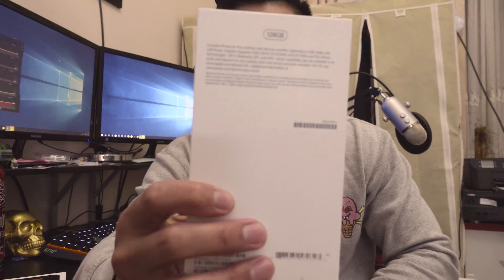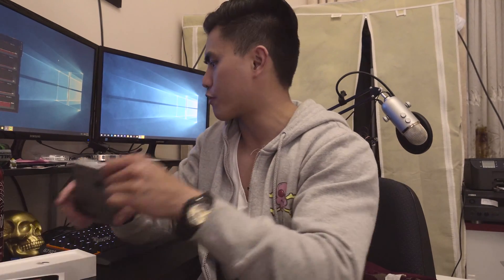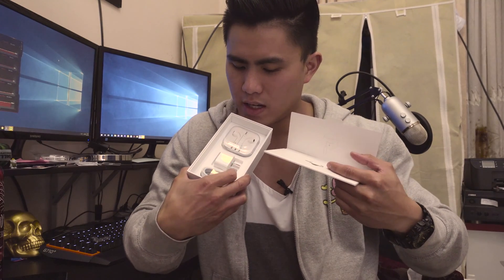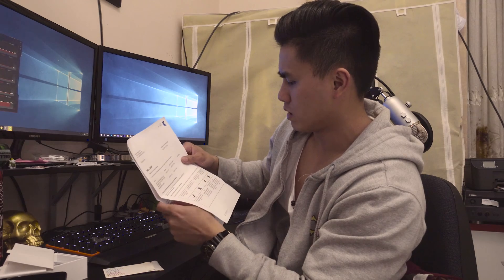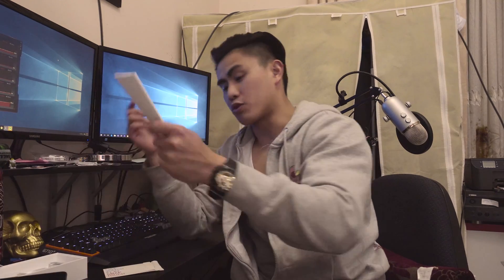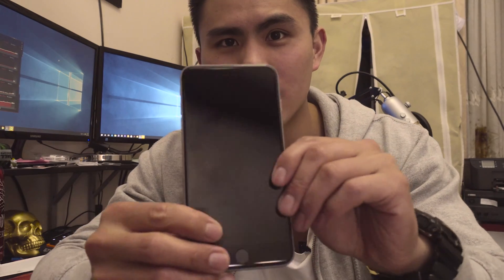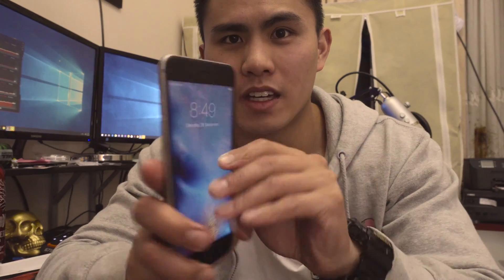NICK Got a New Iphone 6s Plus and It Was a Mission